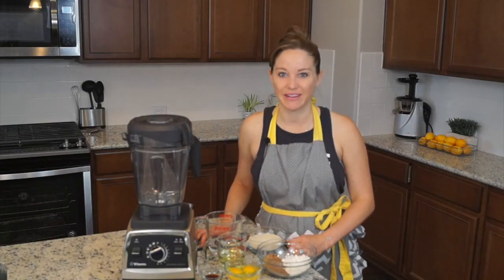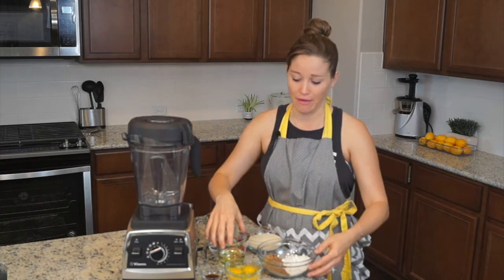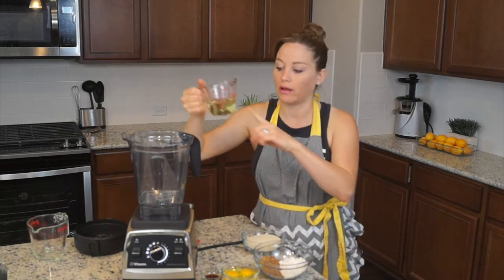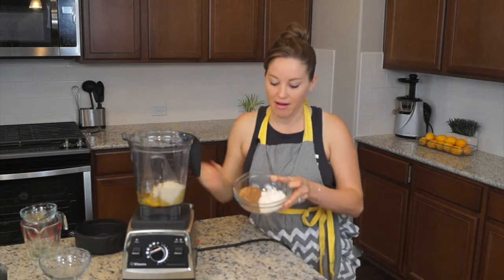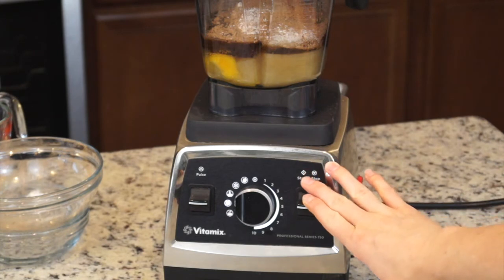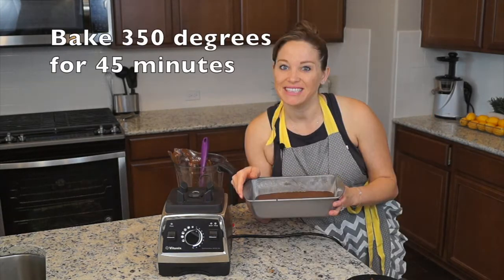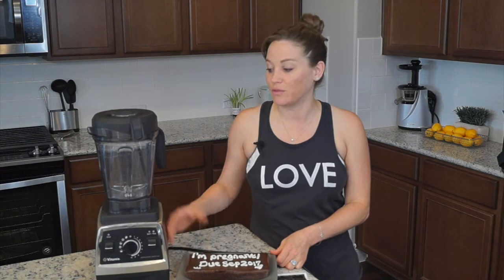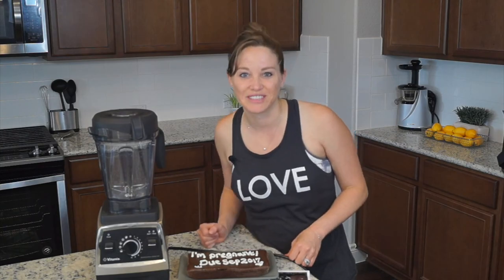Vitamix Blender Cake with a Surprise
The Vitamix Blender blends more than just smoothies, it makes batters too! Watch the video to see the surprise we are celebrating.